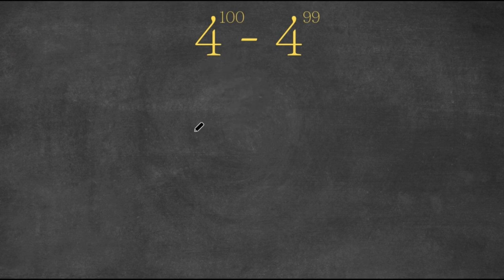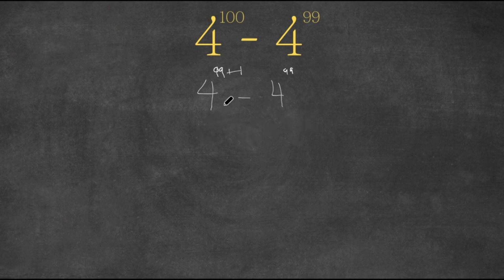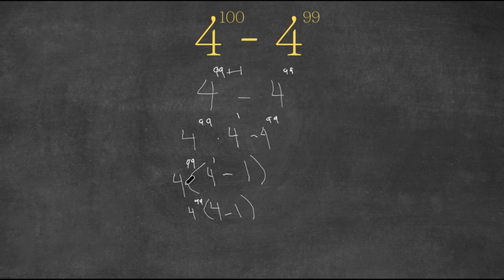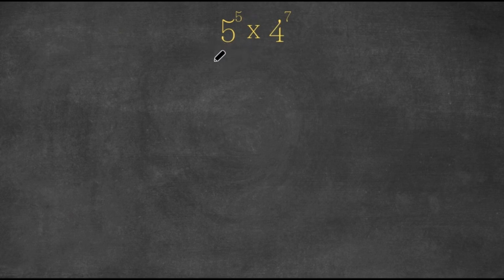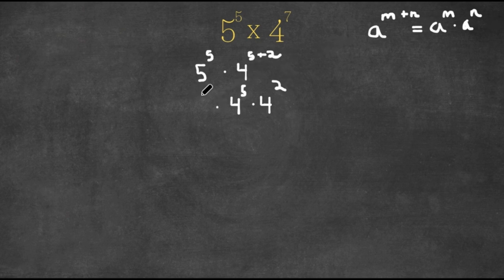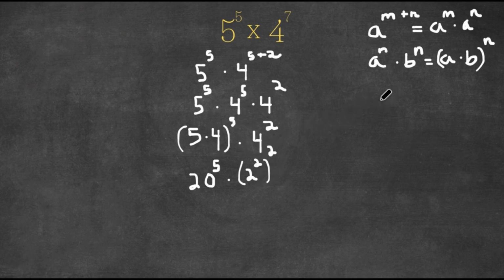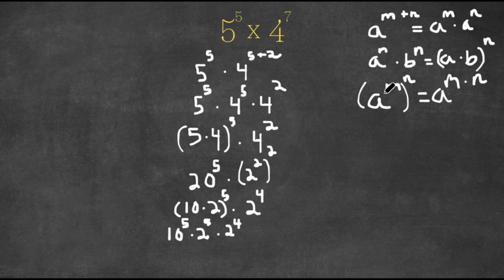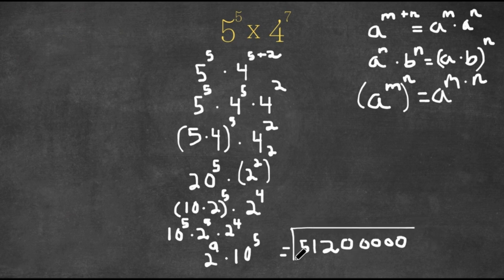Only Geniuses Can Solve This | An Impossible Exponential Problem